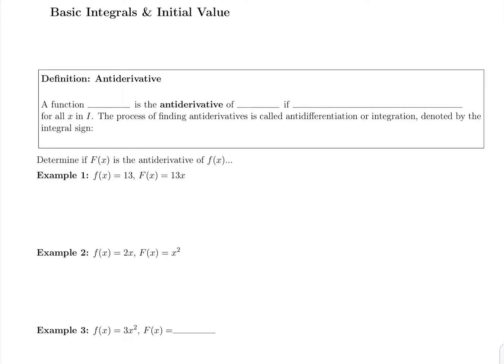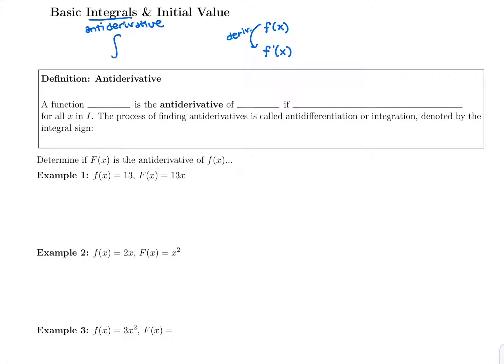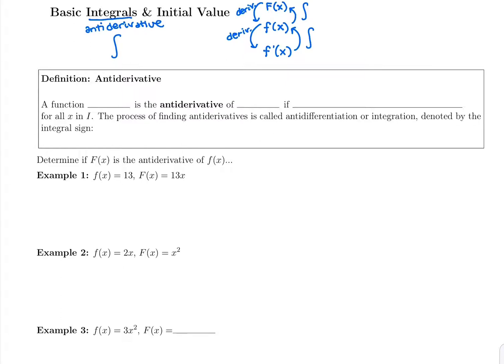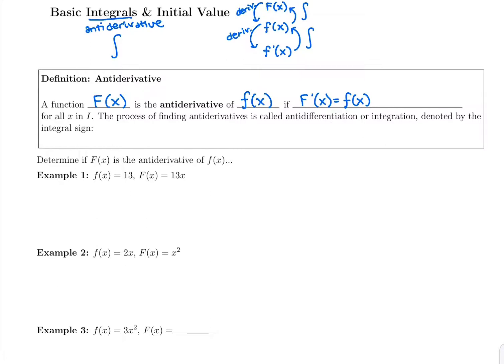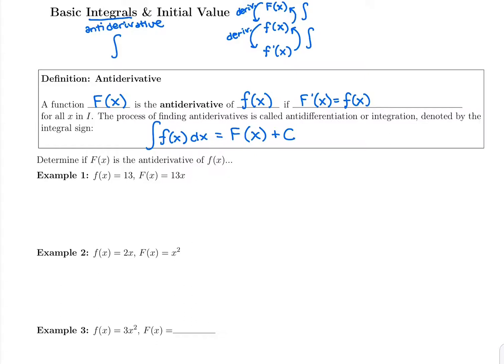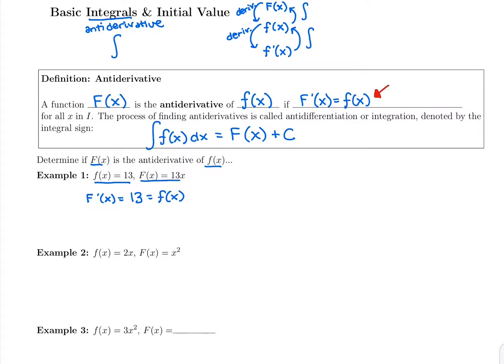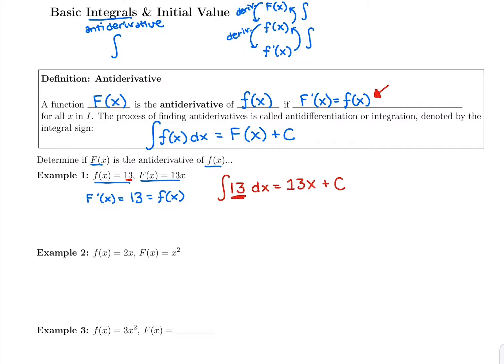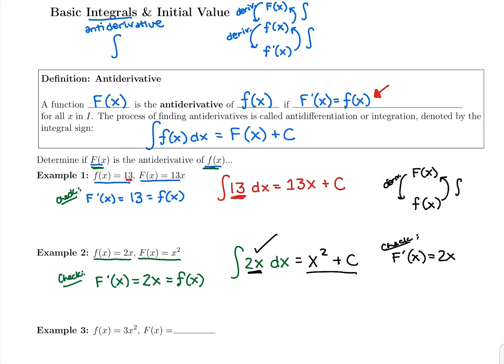1. Antiderivative Concept Pt 1